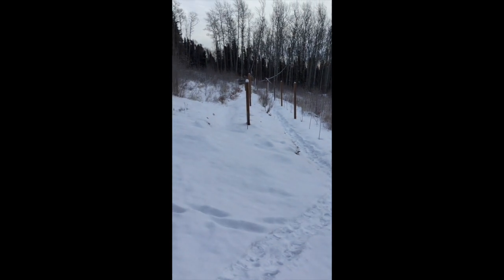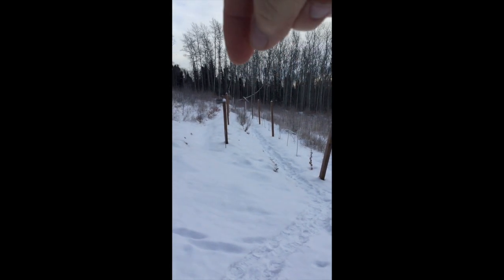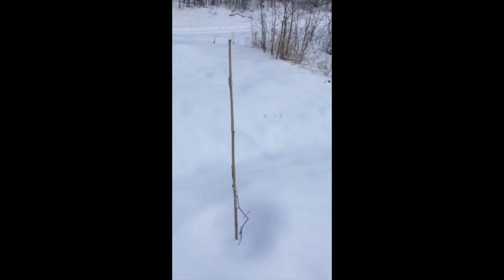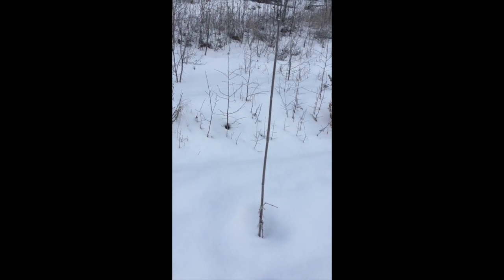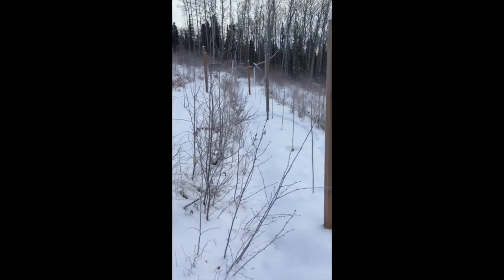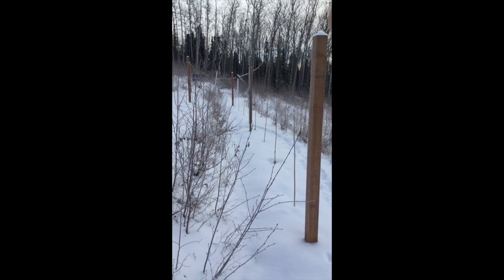Fall 2022 Quick Review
A quick late season update on the farm and new vineyard location here at Solitude Springs Farm & Vineyard, Fairbanks, AK.